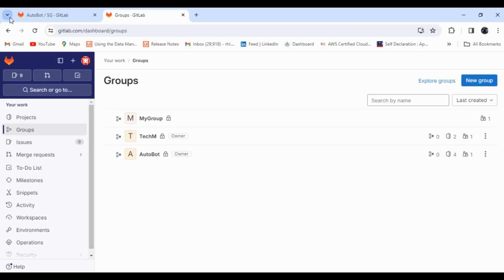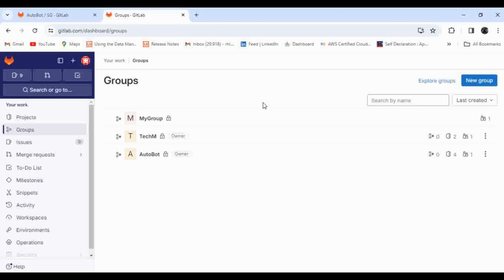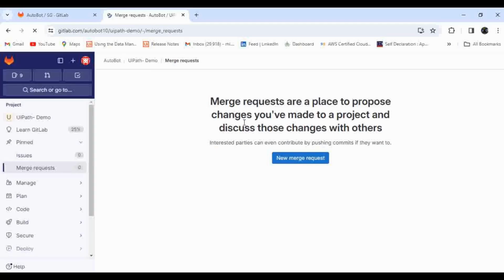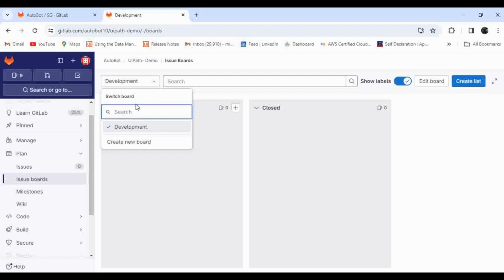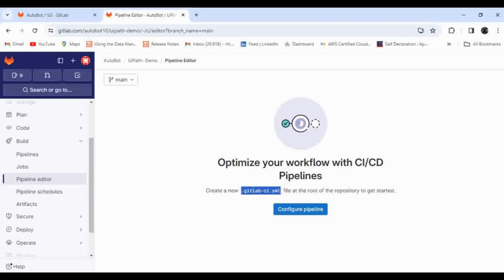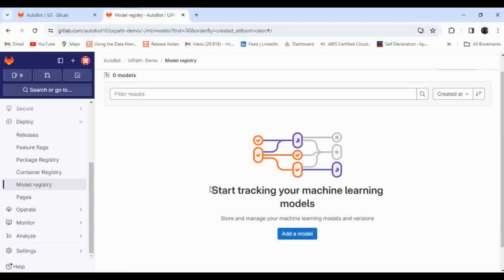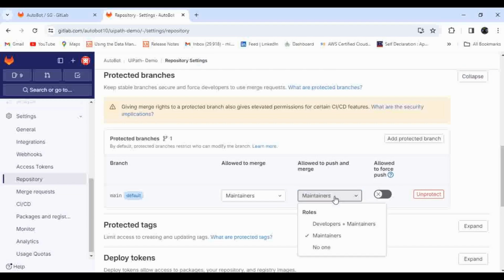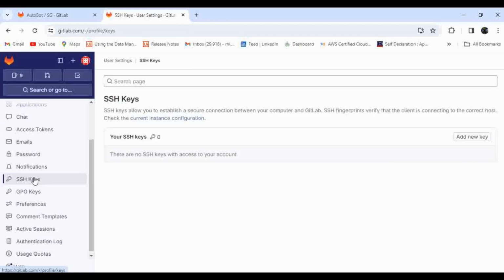GitLab Tutorial for Beginners | Overview & features explained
In this video, you are going to learn about the Overview & features of GitLab. You can get a clear understanding about this tool from this video.